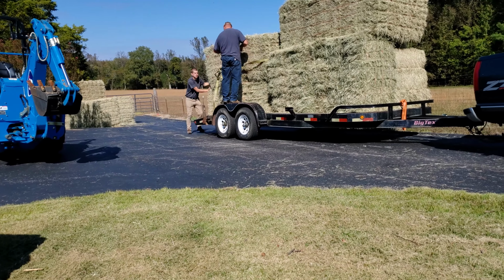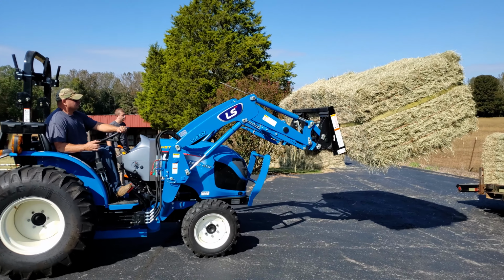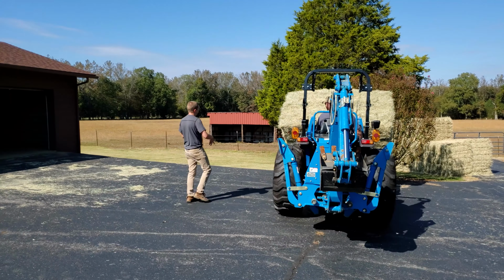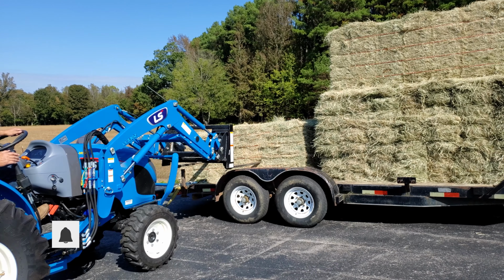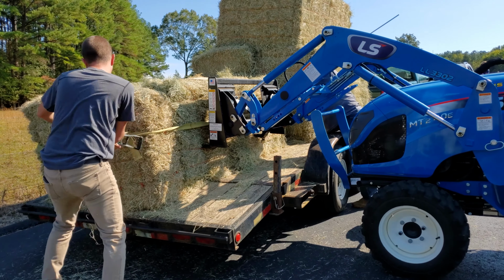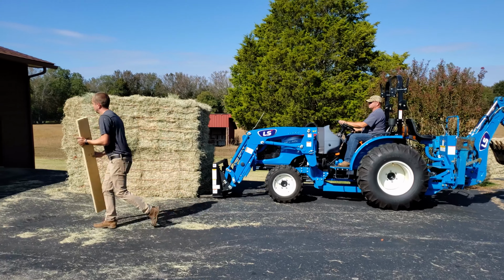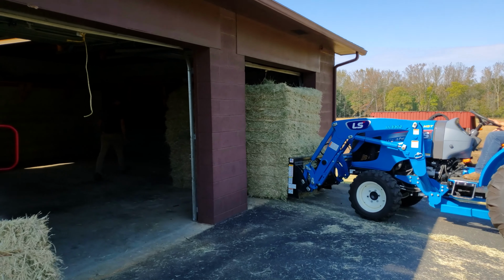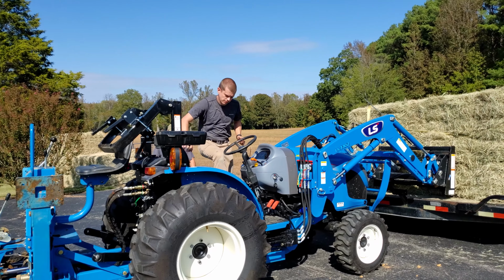Moving Hay For A Friend with Tractor and Worksaver Forks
Moving hay with our pallet forks and Tractor. Our neighbor picked up two loads of hay and needed to get it into the barn before the rain came in the next day. He gave us a call! We used the MT240E and the Worksaver Pallet Forks to move the large bales of hay into the building. All went well other than me almost getting decapitated by the garage door!
It cost nothing and really helps our channel out. It just lets you know when we put a video out. Thank you for your support. Tony
Help support Tony's Tractor Adventure through your Amazon purchases at this link. It cost nothing extra and helps keep the channel going.

We accept upgrades, implements, attachments, and equipment to be use on our channel projects and jobs. All sponsored items will be know as "equipment" from this point own.  Each provider gives their equipment to our channel with the understanding we will use it, and give an honest review. All equipment becomes owned by Inspired Videography, LLC DBA Tony's Tractor Adventure once we receive it from the sponsor. In this way, we can do a fair honest review.

Even though your price never changes when purchasing from Amazon through our links in our video descriptions, we make a very, very, very small fee for directing to the Amazon website if you purchase something. We use this money to help keep the channel going. Very small fee. Did I mention it is a very very small fee, but the FTC requires us to add this. That is all.
All opinions expressed in any is of Inspired Videography and its principals or employees alone.
LS Tractor, LS Tractors